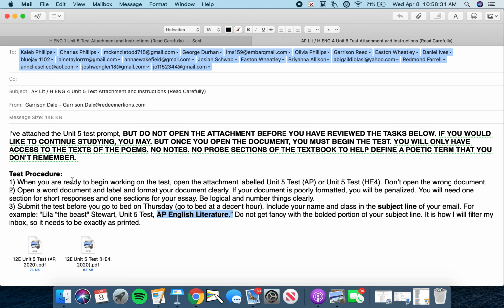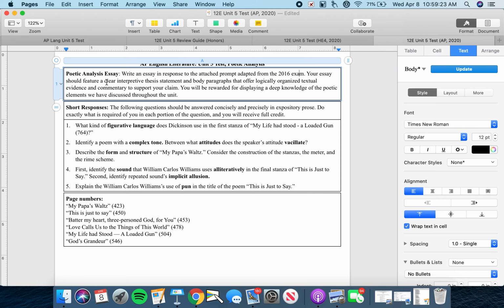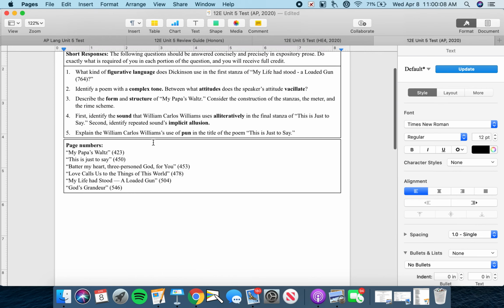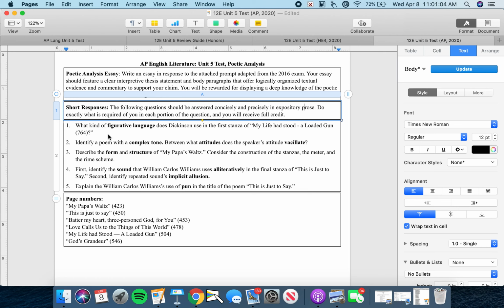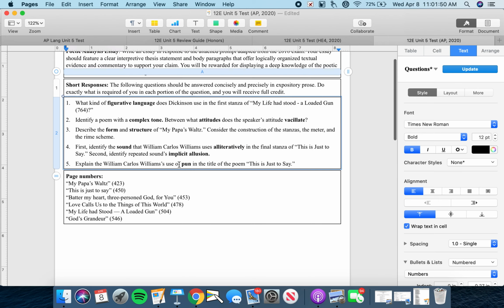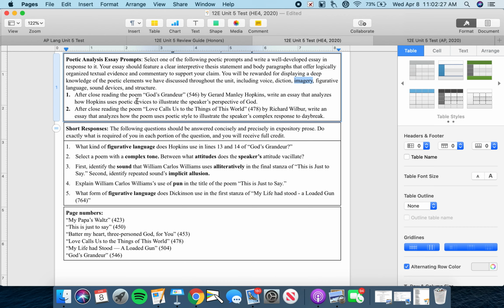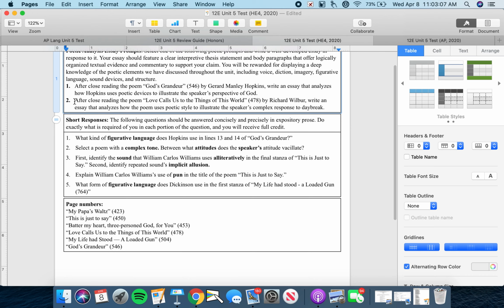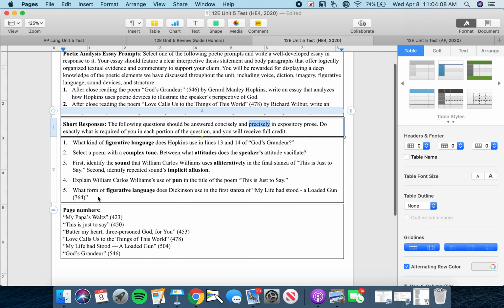AP Lit / H ENG 4, April 9, Taking and Submitting the Unit 5 Test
This video explains the prompts of the Unit 5 test and reiterates the directions for submitting the test, which should be turned in before you go to bed tonight.